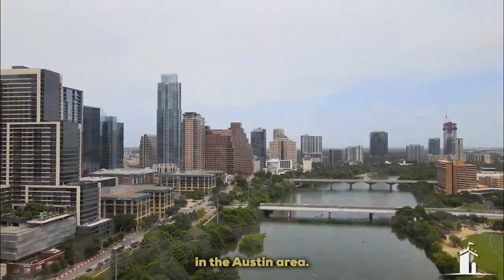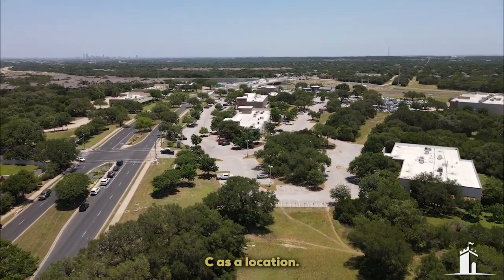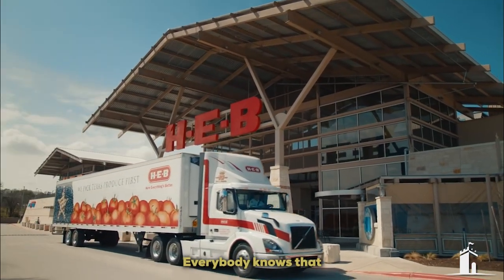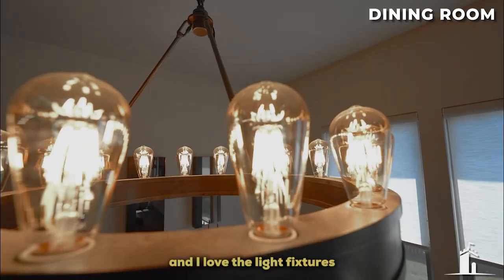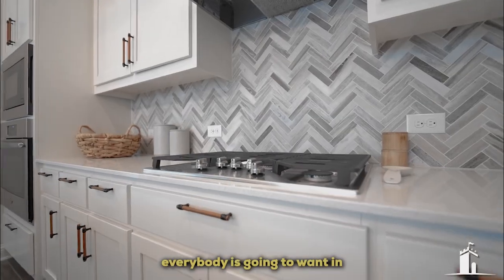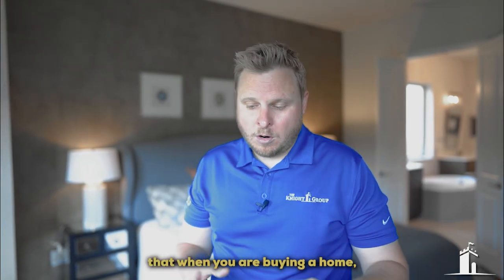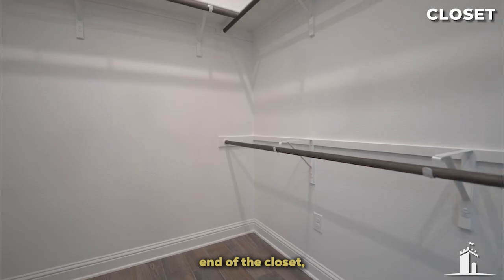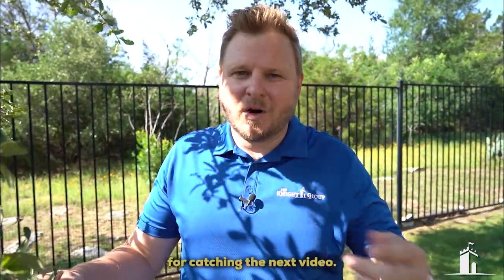Best South Austin Neighborhood Tour! GreyRock Ridge at Circle C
Circle C is the best South Austin neighborhood by far! Why? 4 community pools, Circle C Metro Park, HEB, Shops, Restaurants, and Distance to downtown. Circle C also has the best rated schools in the AISD District. Come tour our new listing!

Schedule a Buyer or Seller Consultation with The Knight Group